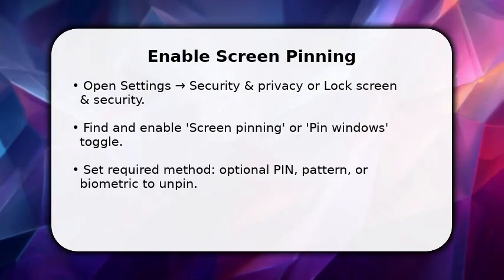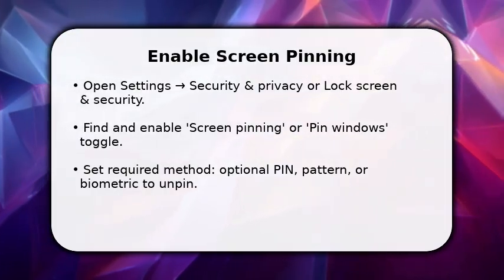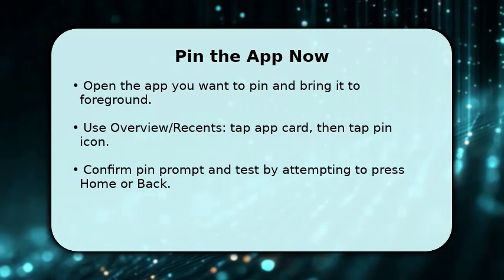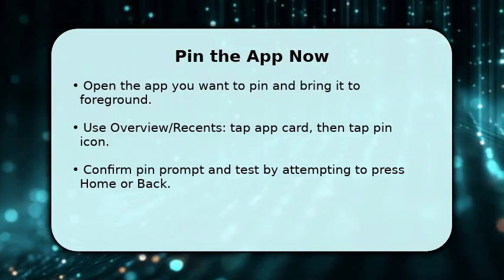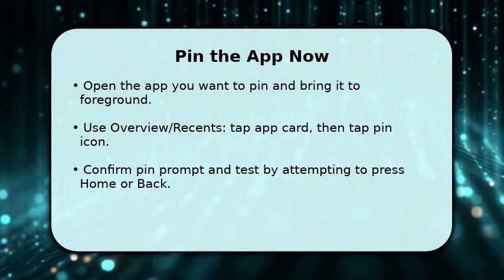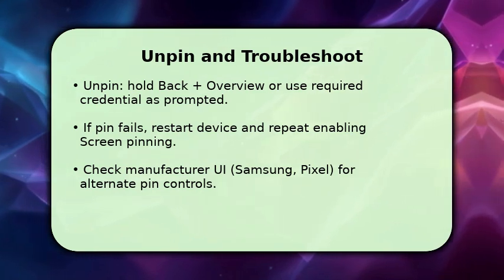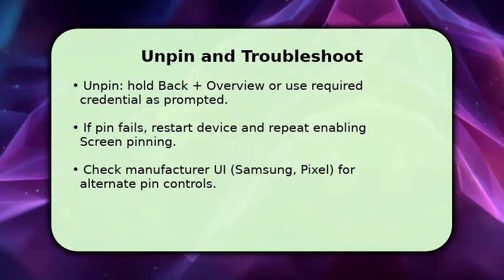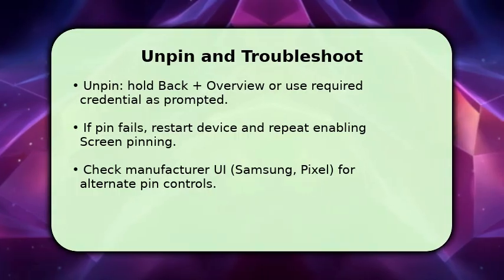How to Put Pin on Apps Android (only Way)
How to Put Pin on Apps Android (only Way) | 🔒 Surfshark VPN Deal — Stay private and secure. $1.99/mo + 3 Months Free ▸

Learn the definitive method for pinning apps on your Android device. This step-by-step guide covers all necessary actions, from locating an app to successfully pining it with ease.

pin android, how to put a pin in apps, Android Pin It button, add shortcut icon, quickly access favorite apps on Android, customize home screen icons for efficiency, using the search function to find and pin applications, optimizing your mobile experience with pinned app shortcuts, step-by-step guide to pinning android apps, how to use Pin It feature in Android